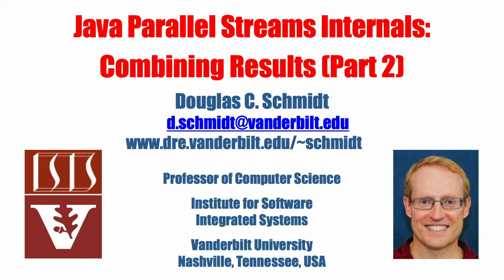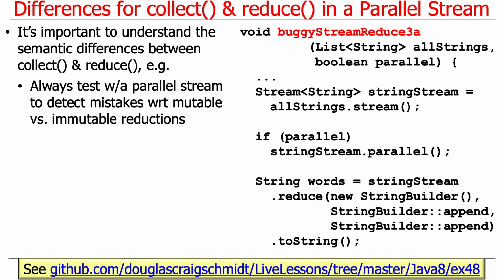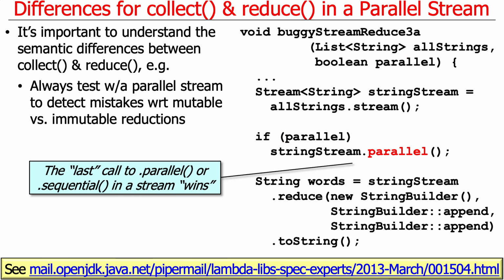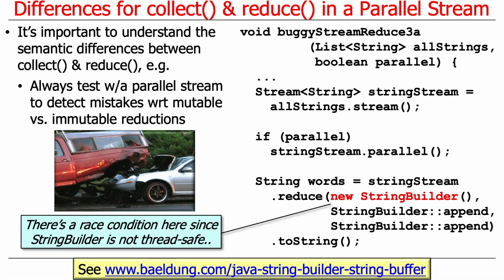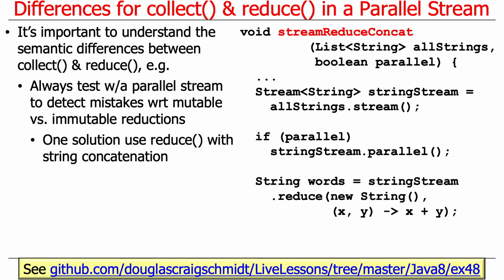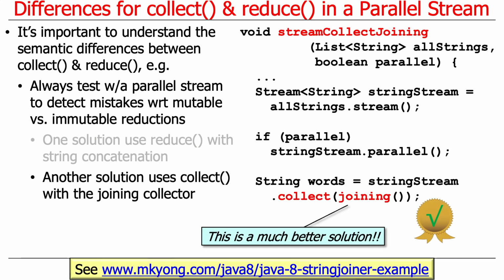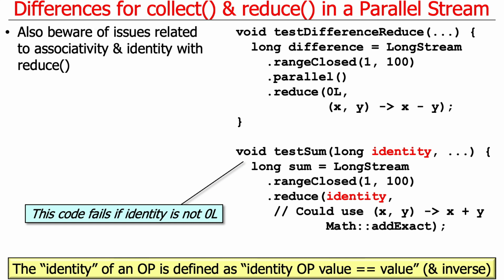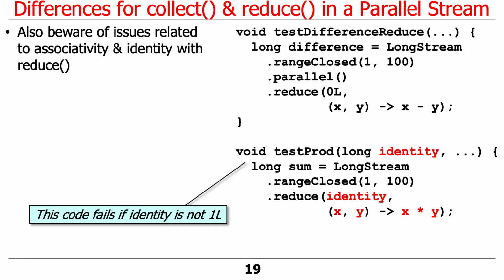Java Parallel Streams Internals: Combining Results Part 2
The video focuses on the pitfalls and best practices for combining results using the collect() and reduce() terminal operations. I show that using mutable objects like StringBuilder in reduce() with parallel streams can lead to race conditions and incorrect results due to the reduce()'s expectation of immutability. To mitigate this, one solution is to use string concatenation, although it comes with performance drawbacks. A better approach is to use collect() with the joining Collector. I also point out the importance of understanding associativity and identity when using reduce(), as using incorrect identity values can produce erroneous results.

All the code in this video is available in open-source form